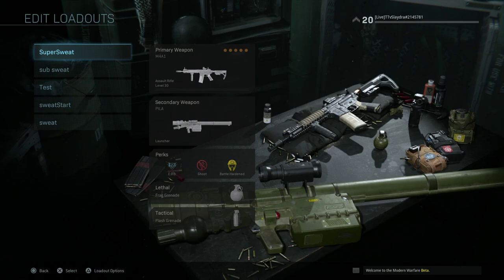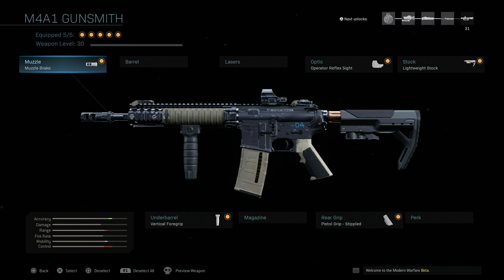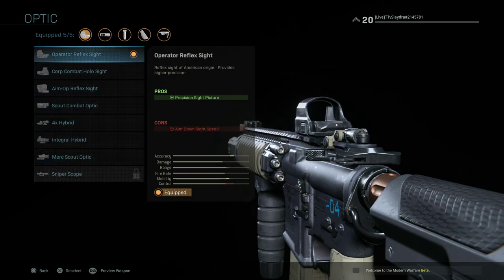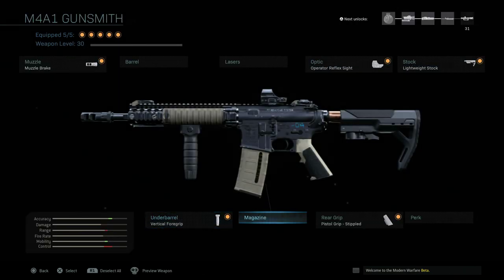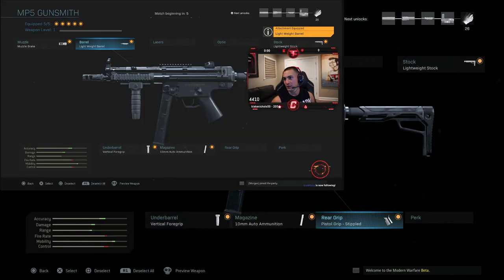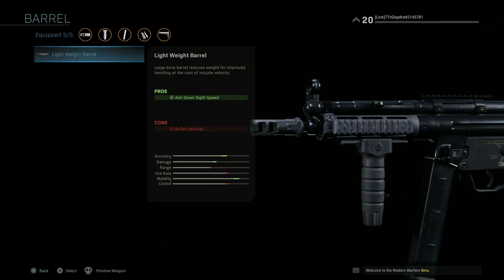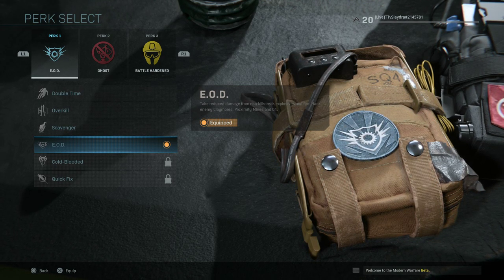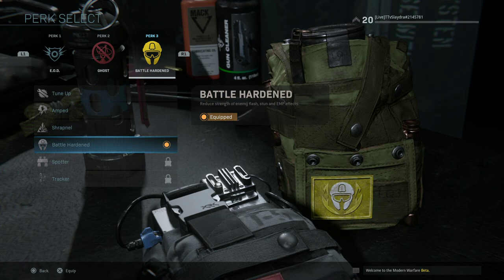Best Class Setup Modern Warfare 2019 Guns/Perks Best AR Best SMG Setup Modern Warfare Pro Class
More Modern Warfare Videos

Catch me Live everyday Playing COD!

(Pretty much every other pros build was the same)
More People used the M4 over everything

(Slaydra)
USA